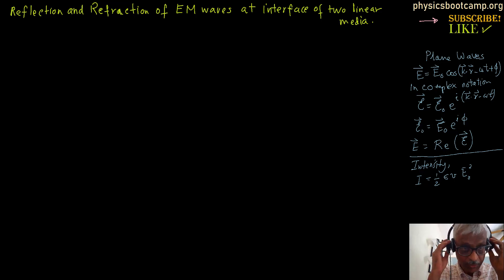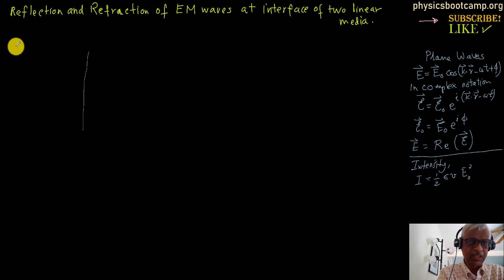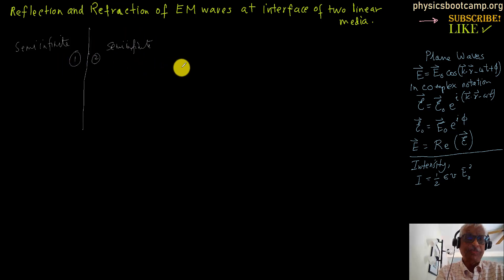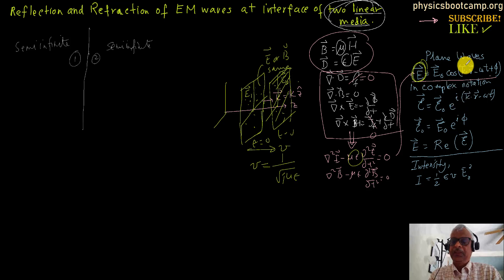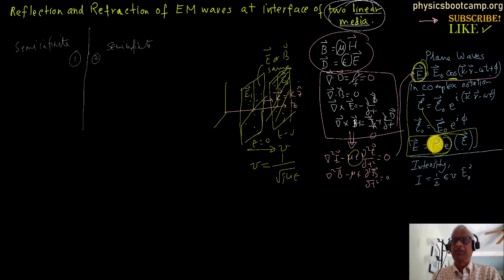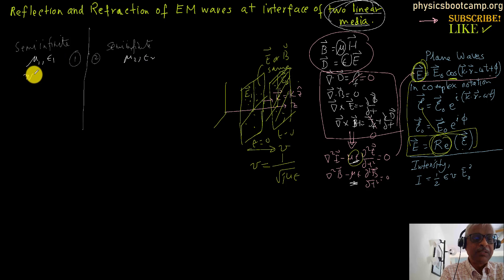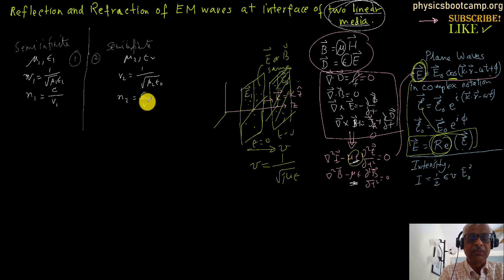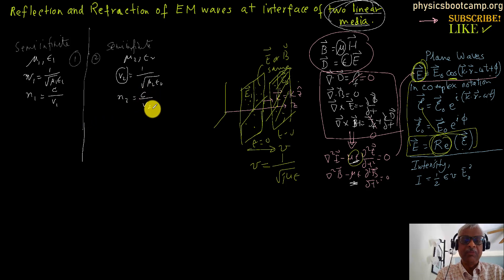Intensities of Reflected and Refracted Electromagnetic Waves at Normal Incidence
Standard formulas for intensities of reflected and refracted waves are derived here along with discussion about the general problem of reflection at an interface.